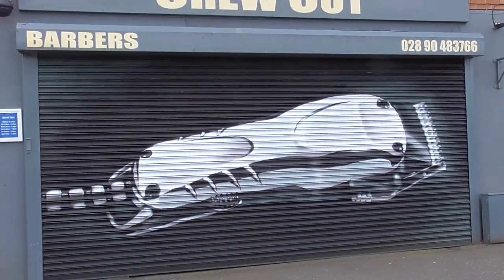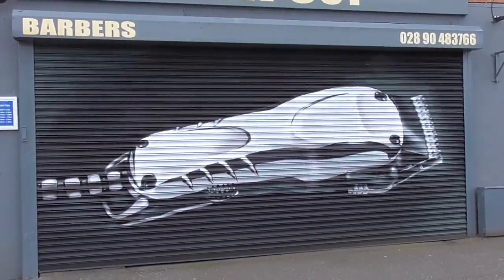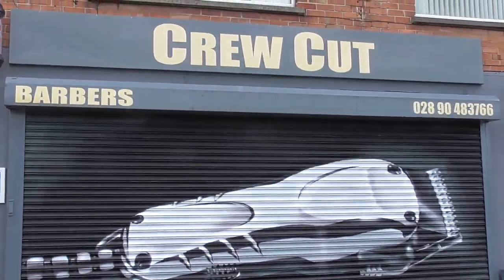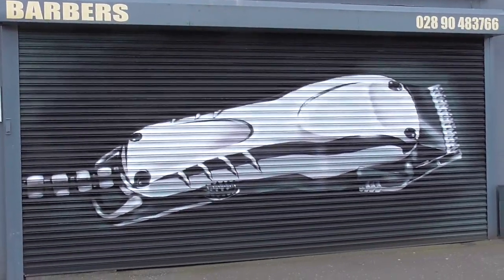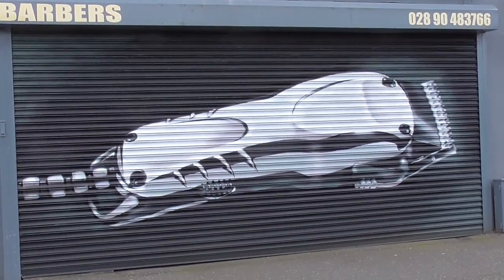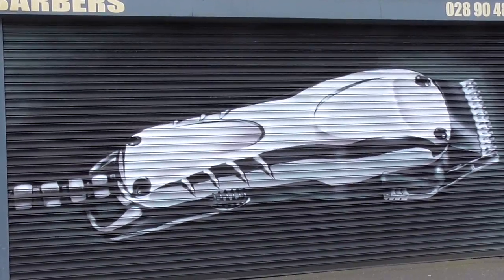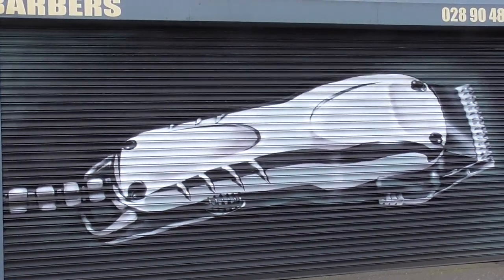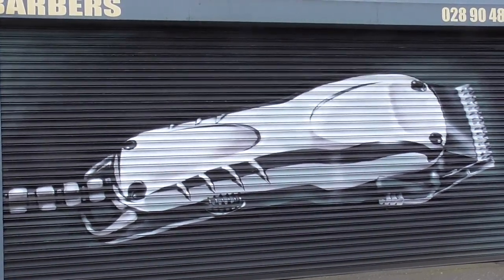Crew Cut Street Art shaver advert Dundonald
I spotted this fine example of graffiti art advertising Crew Cut hairdressers over near Dundonald. I love it when graffiti art is well done and being put to a good use.